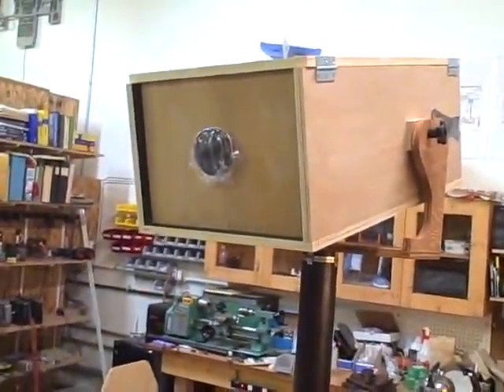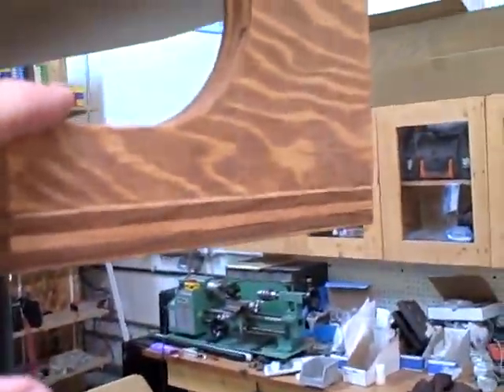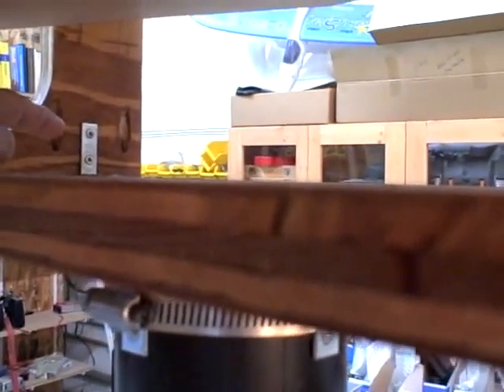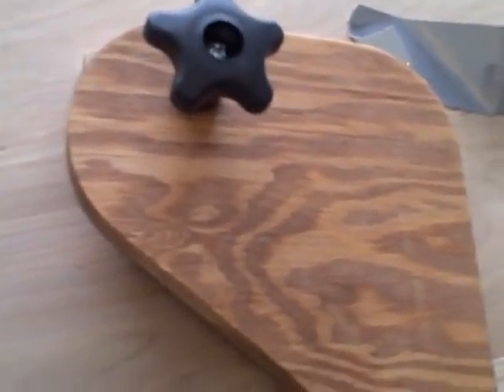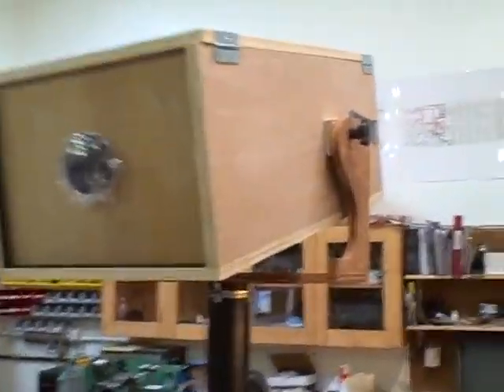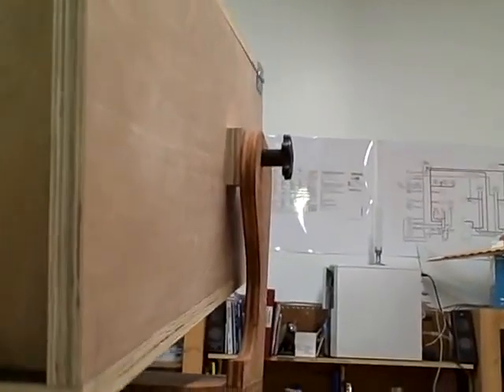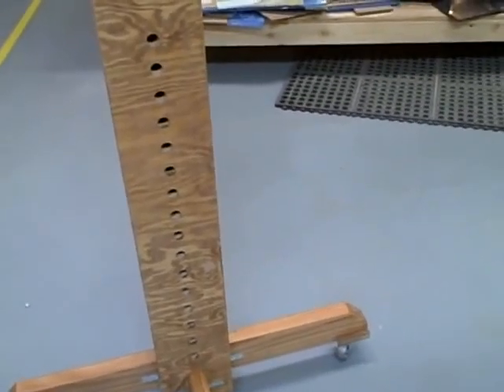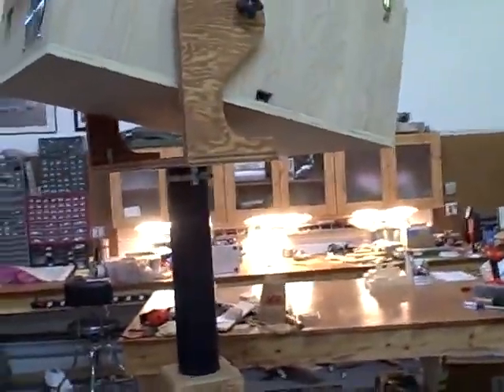First look at the new projector stands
This short video shows you the new projector stands I've been working on.  These were built out of 3/4" AC plywood (one good side, one "so-so" side.)  The main support was built by cutting the ends at a 45 degree angle and then a spline groove was cut in to make a more solid "box" when glued together.  The top of the support is capped by a 1/2" Baltic Birch plywood cover with a 3-1/2" hole cut into it for the projector yoke support column.  There is another plate right above the top retaining pin hole that also has a 3-1/2" hole cut into it to support the column.  The column is made from a 5' long length of black PVC pipe.  The legs are made from a pair of 30" long, crossed 2x4 pine with four 2-1/2" steel castering wheels mounted on them.  I'm very happy with how this turned out!